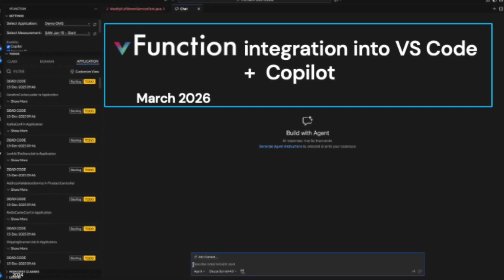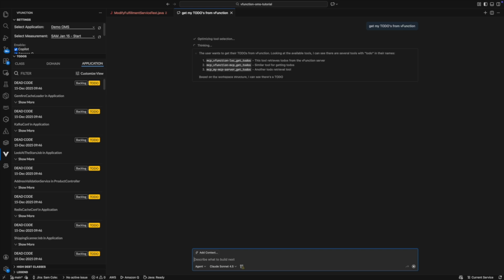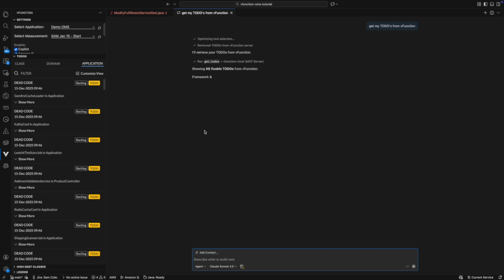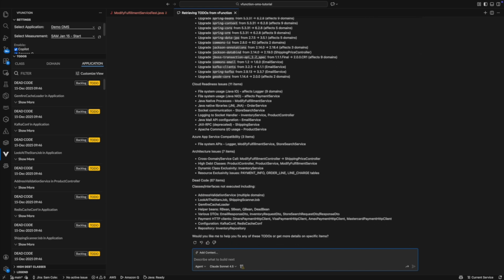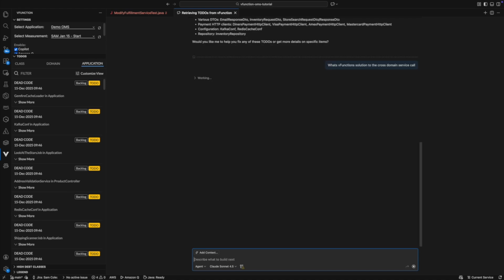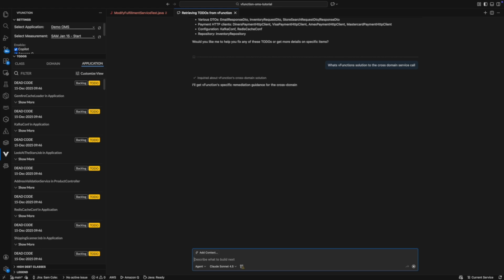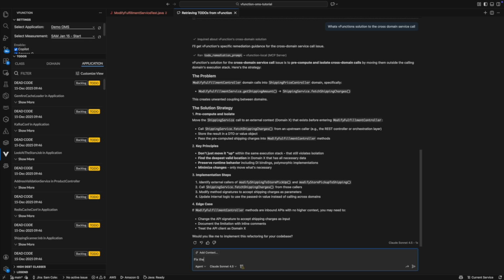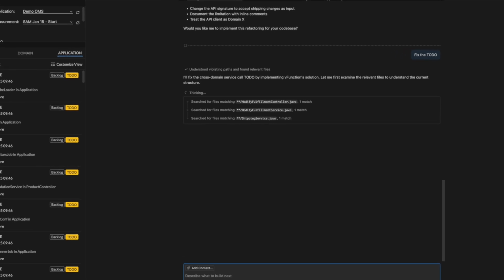vFunction integration into VS Code +Copilot